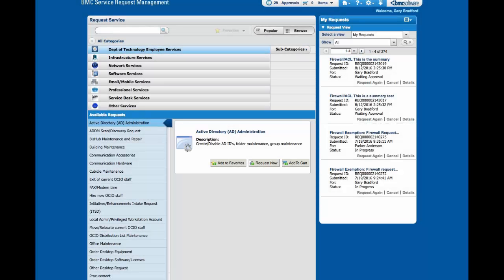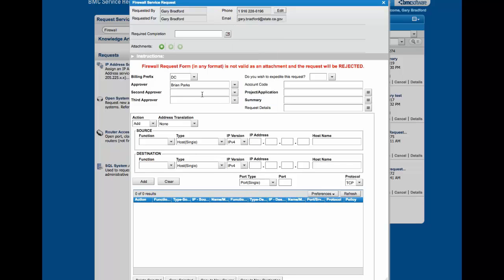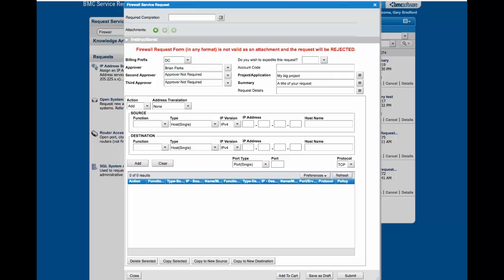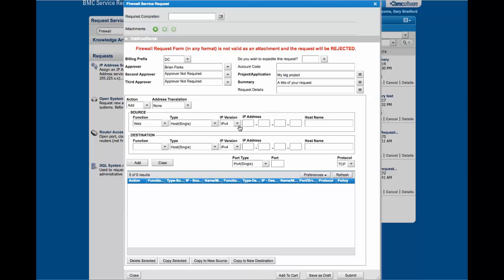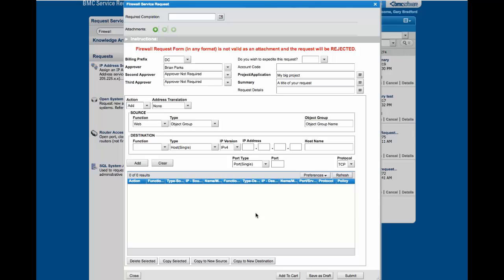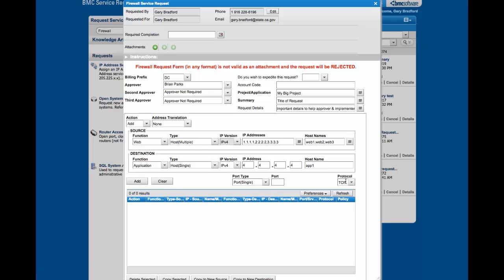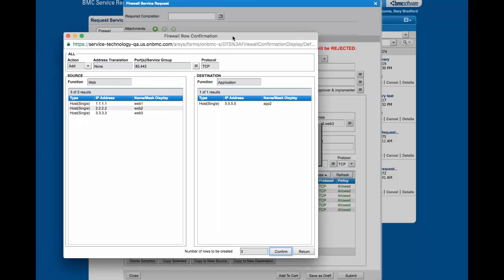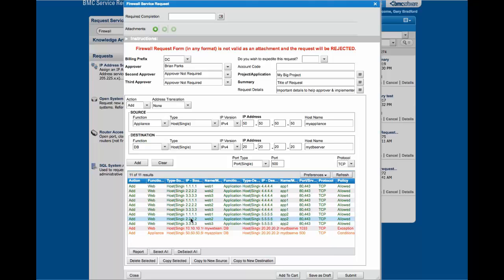Service Request Management Firewall Basic Video - SRM